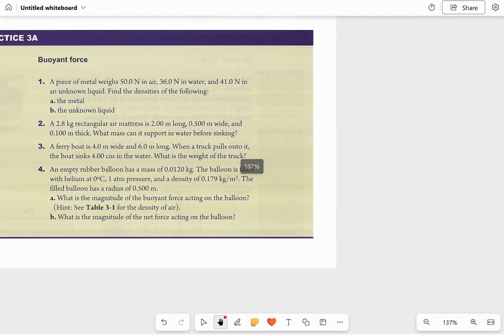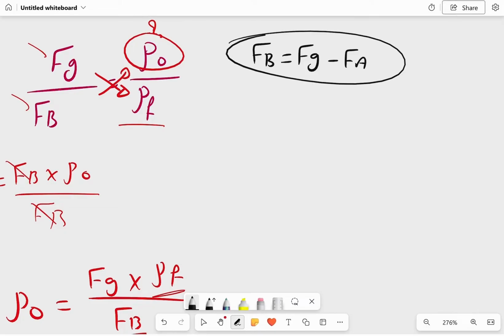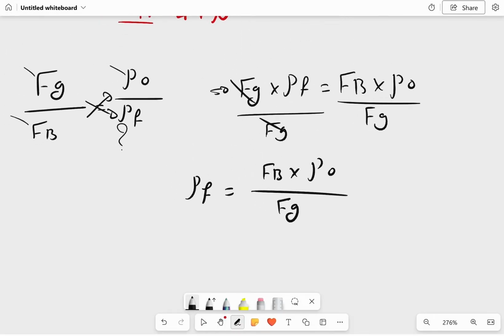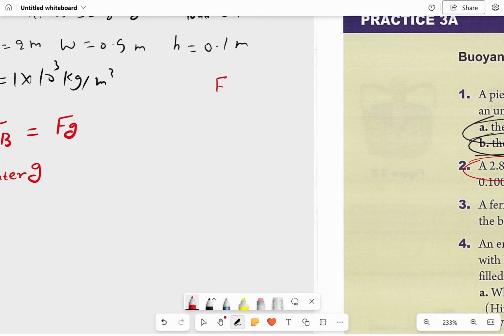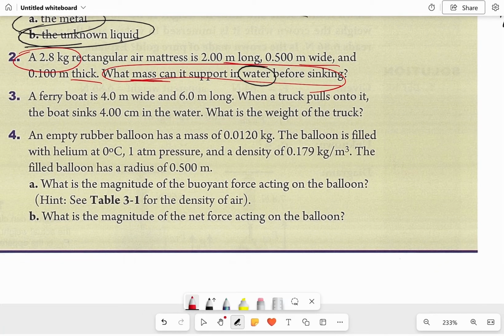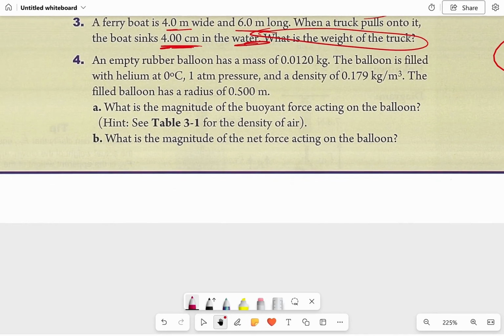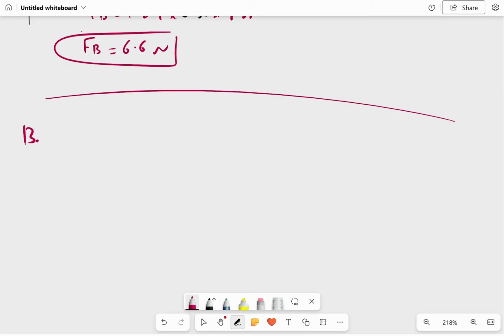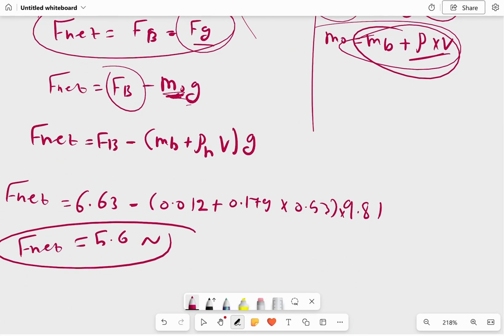Grade 10 Physics- Chapter 3-Practice 3A-فیزیا پۆلی ١٠-مەنهەجی ئینگلیزی